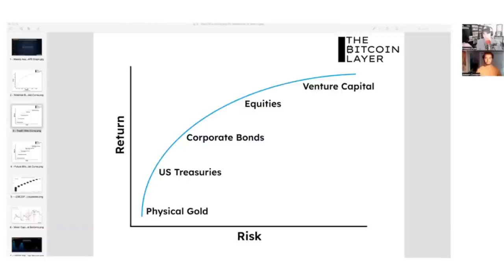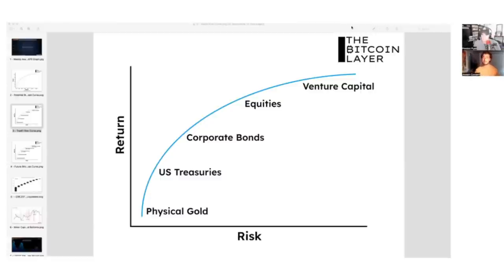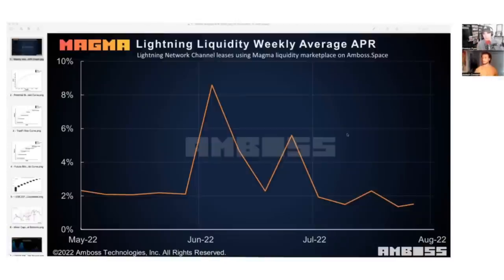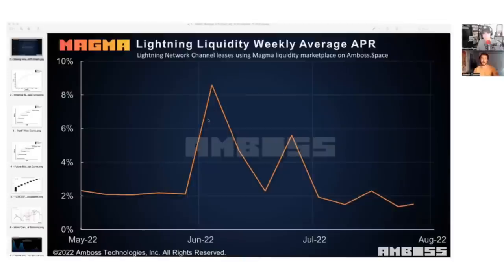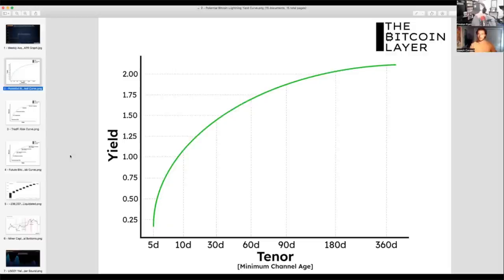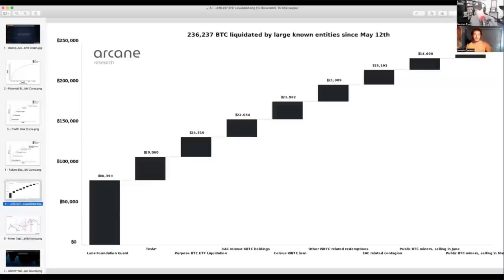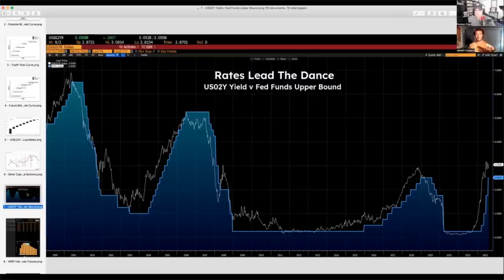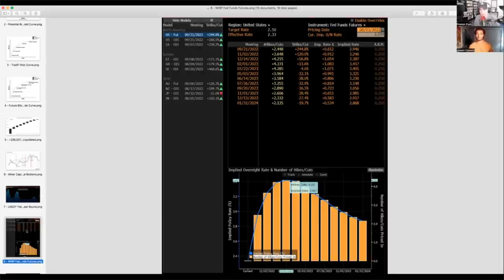Risk-Free Rates on Bitcoin's Lightning Network w/ Joe Consorti (BTC090)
Preston Pysh talks with Bitcoin educator and investor, Joe Consorti, about some of the new things happening on the Lightning Network. Additionally, they talk about Joe's confluence model and his thoughts on credit markets.

IN THIS EPISODE, YOU’LL LEARN:
00:00:00 - Intro
00:00:10 - What is the time value of Lightning?
00:09:29 - TradFi Risk Curve
00:13:52 - Weekly Average APR Graph | Where Joe thinks rates go on the lightning network.
00:19:55 - What are Joe's thoughts on leverage w/ companies like Luna, 3AC and others?
00:23:29 - 236,237 BTC Liquidated
00:27:37 - Future Bitcoin-Lightning Risk Curve
00:37:38 - Rates Lead The Dance | US02Y Yield v Fed Funds Upper Bound
00:39:24 - WIRP Fed Funds Futures
00:42:36 - Is the bear market seeing signs of exhaustion?
00:47:43 - SPX Responds 8 Weeks Later
00:50:25 - BTC Responds 8 Weeks Early
00:53:45 - 2s10s Treasury Spread
00:56:01 - 5Y5Y Inflation Swap
00:58:29 - Fair Value Framework | What is his fair value confluence model?
01:01:02 - Fair Value Confluence Price

- Check out our hosts’ favorite apps and services for investing, personal finance, and education
- Seeking Alpha is a crowd-sourced content service for financial markets. Take control of your financial future — Use our link here for a special $140 discount

📚Dive into value investing and learn more about billionaires with our We Study Billionaires podcast show

🏘 Learn the ins and outs of real estate investing with our Real Estate 101 podcast show